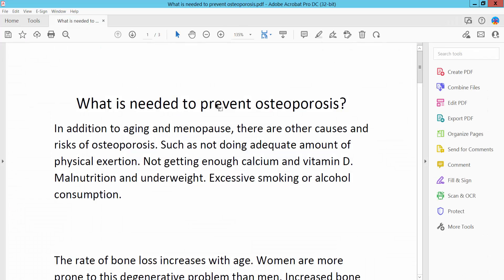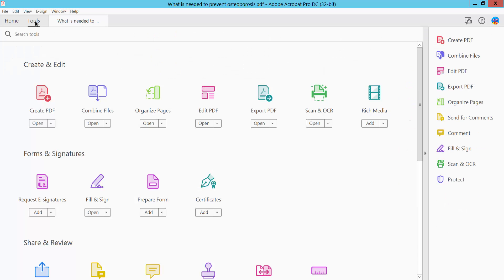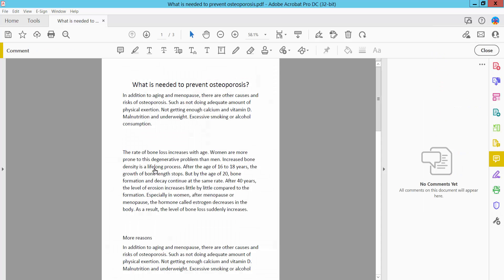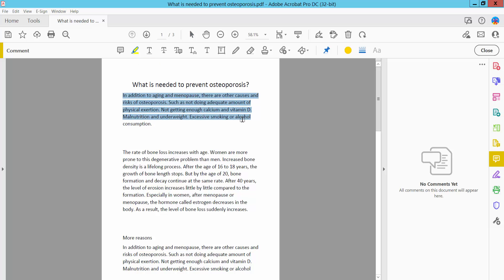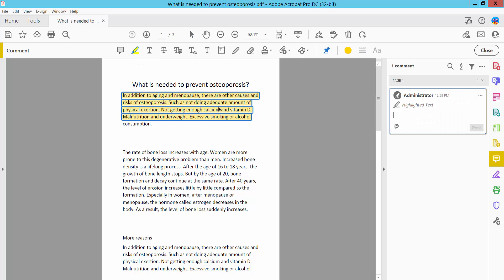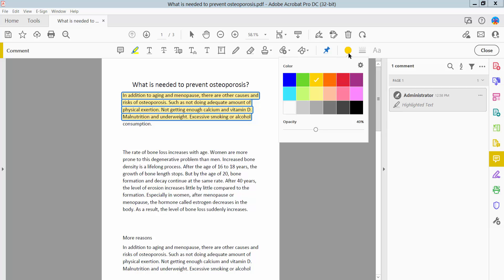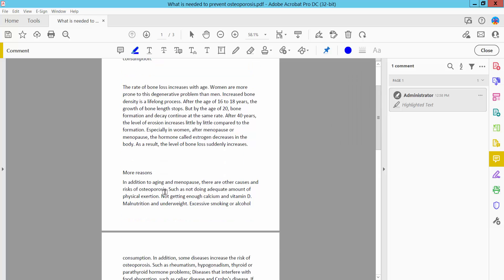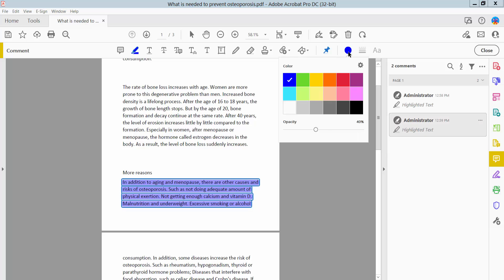How to highlight in pdf using adobe acrobat pro dc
Hello everyone, Today I will show you. How to highlight in pdf using adobe acrobat pro dc.